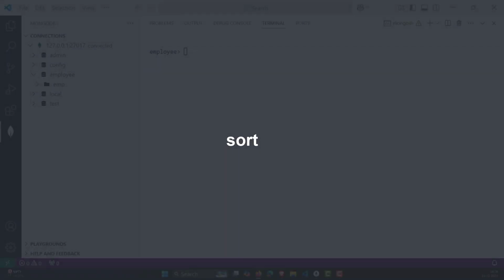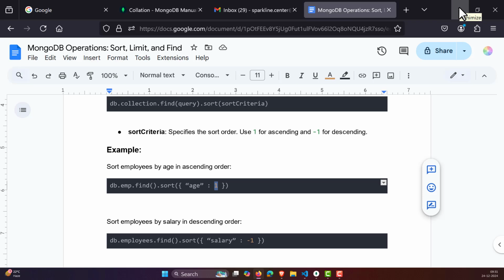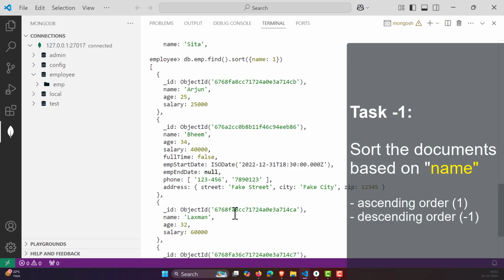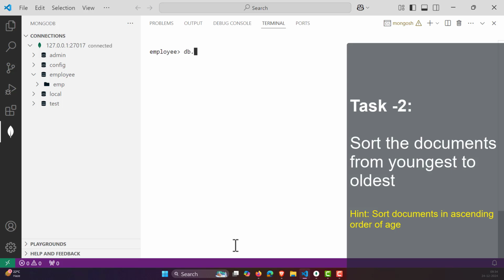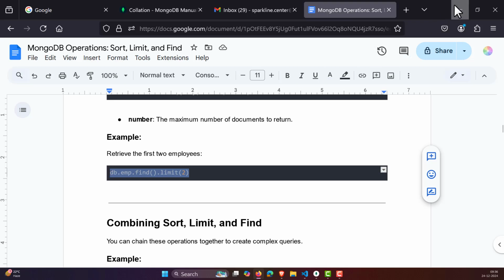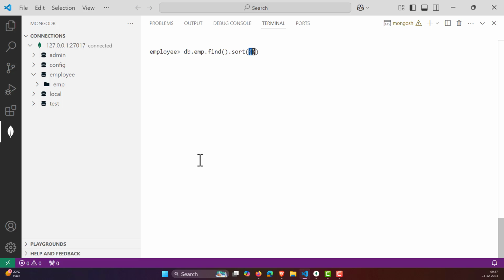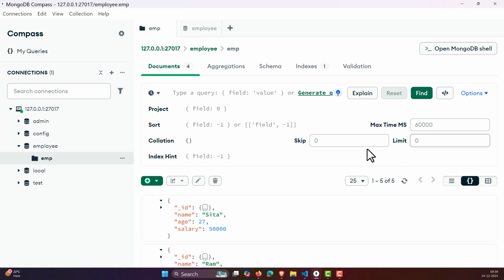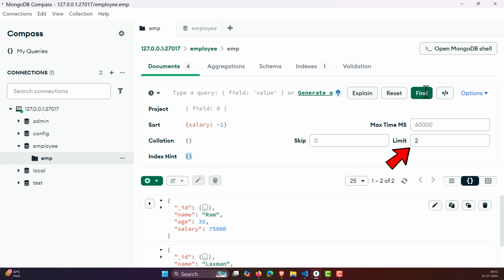MongoDB Tutorial | How to Sort and Limit Documents using mongosh & Compass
In this tutorial, you’ll learn:
✅ How to sort documents in ascending and descending order.
✅ How to limit the number of documents returned in a query.
✅ Practical demonstrations using mongosh and Compass.

This video is perfect for beginners and developers looking to enhance their MongoDB query skills!

📥 Resources:
Codebase & Examples: GitHub Repository